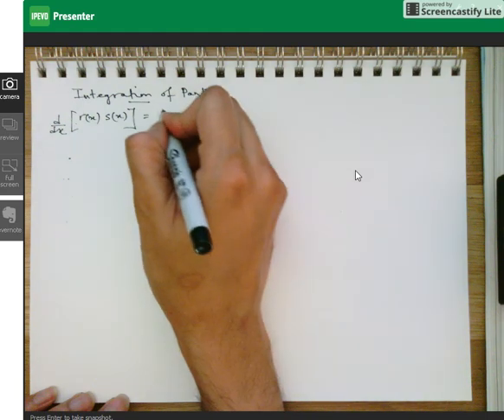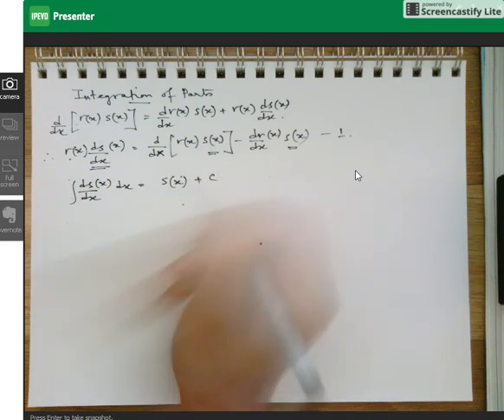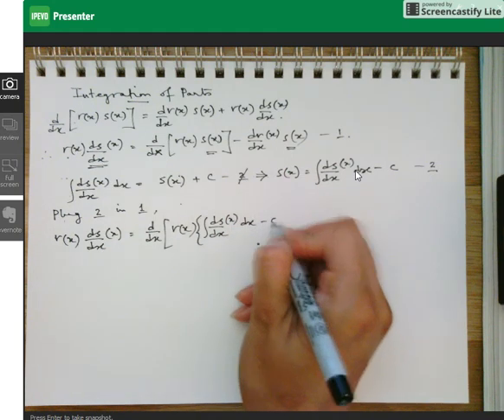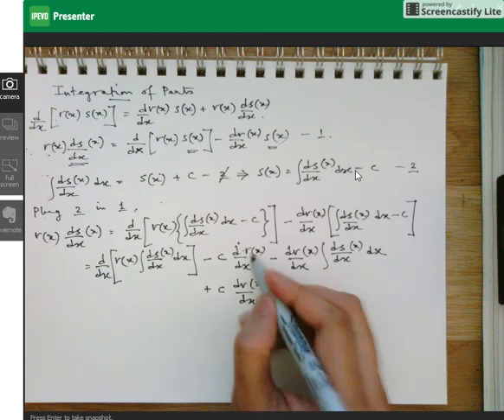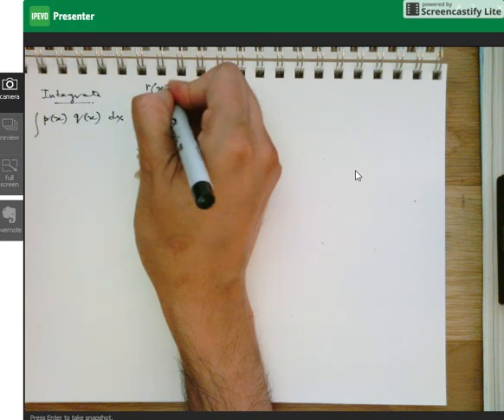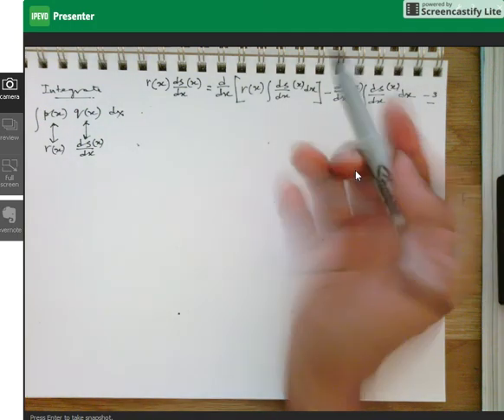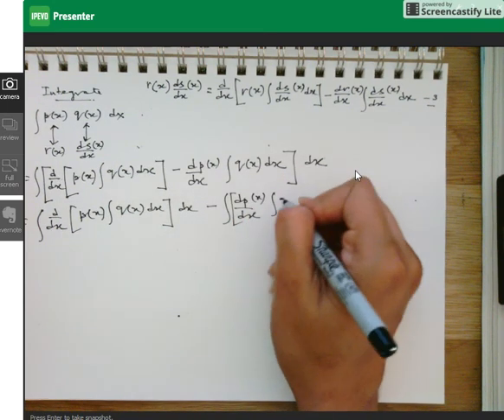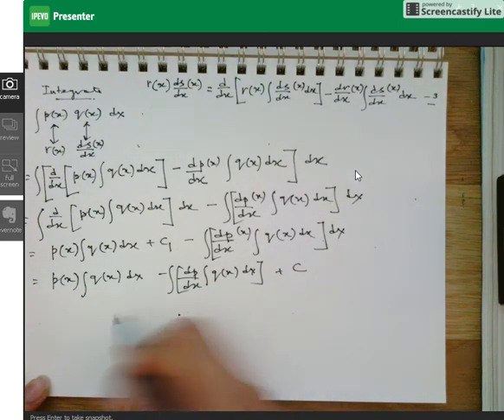Integration by Parts Indefinite Integral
Understanding Integration by Parts